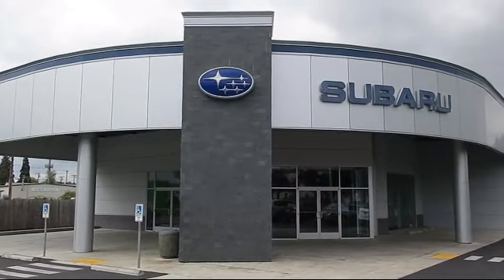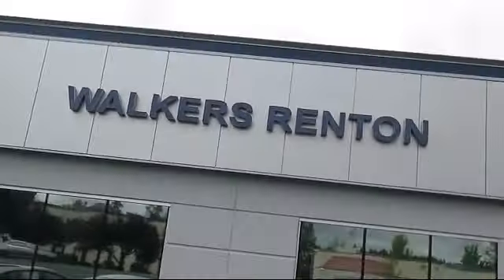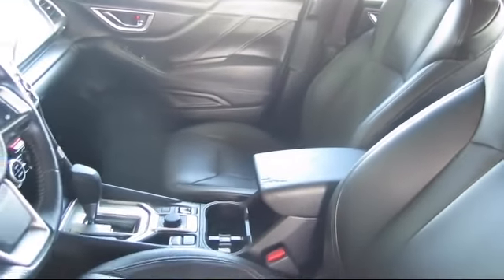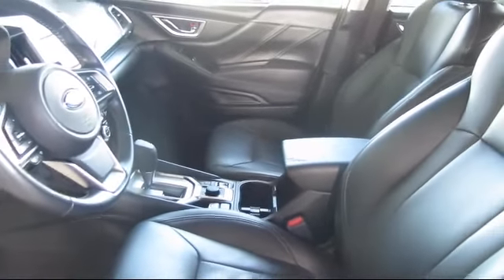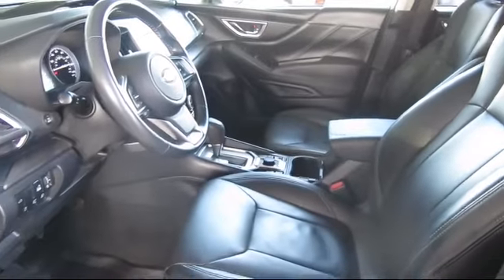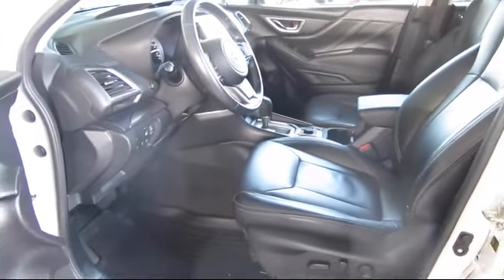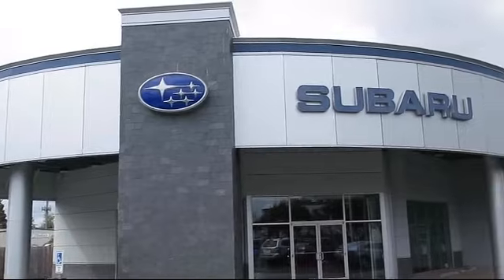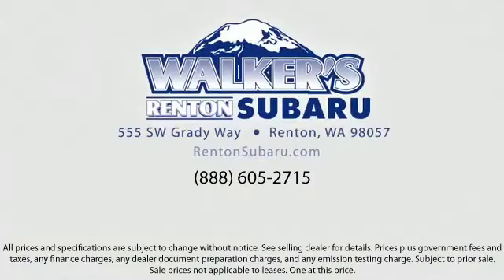2020 Subaru Forester Premium Seattle Bellevue Renton Kent Auburn Lynnwood Edmunds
2020 Subaru Forester Premium Stock Number: WS6456A Vin:JF2SKAJC9LH420302.